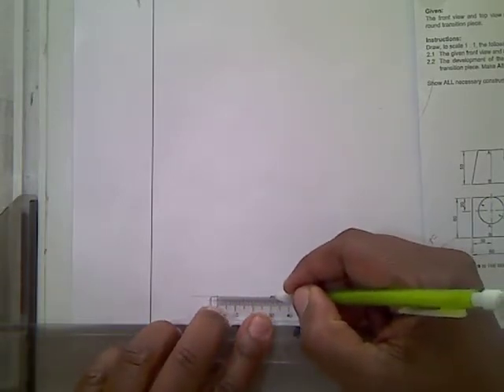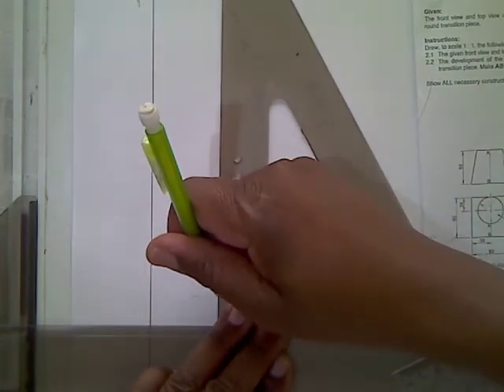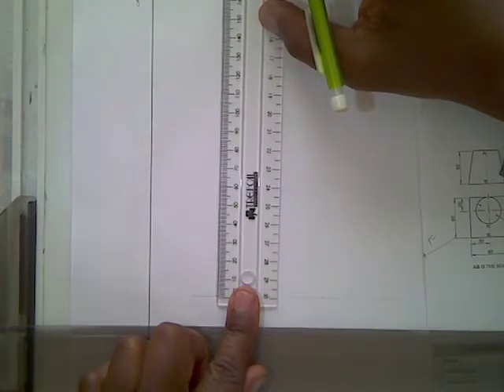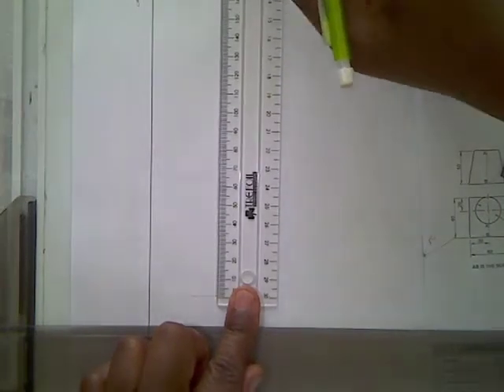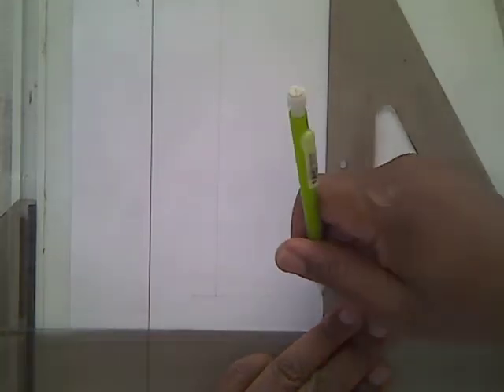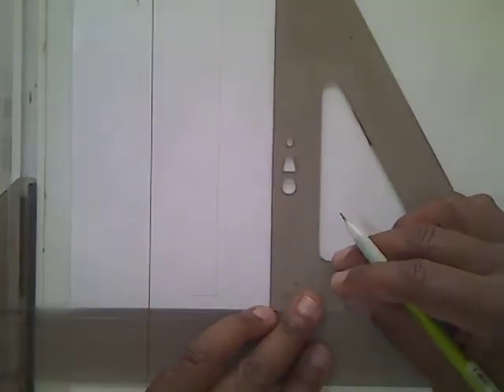development of transition piece